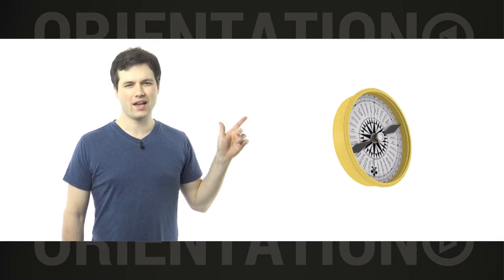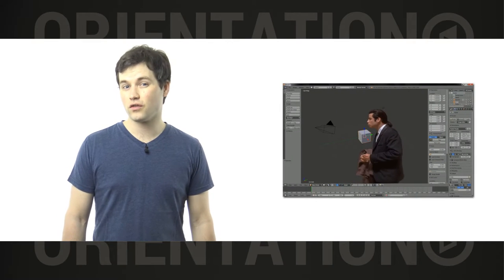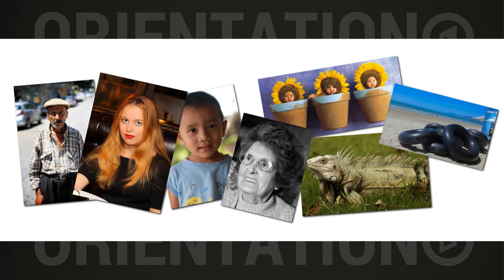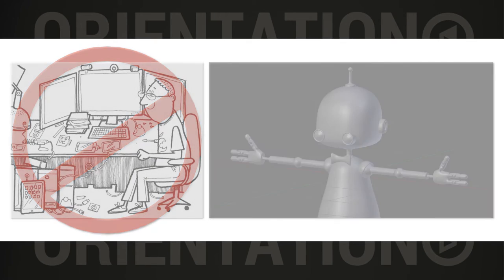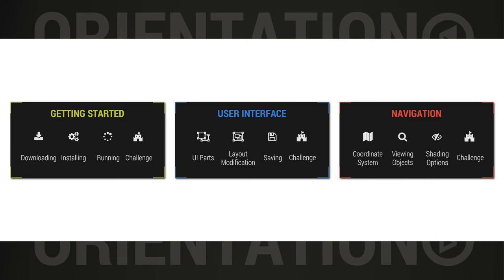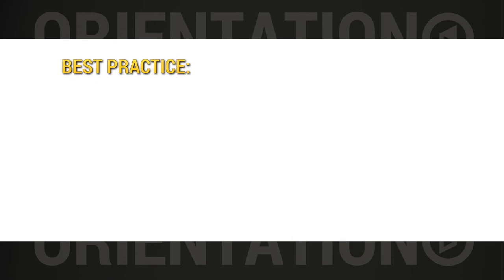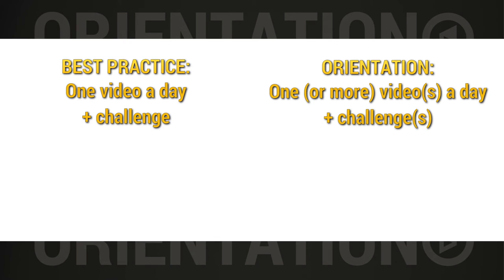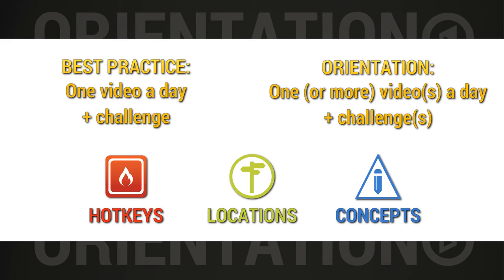Blender Orientation: Series Overview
If you interested in learning CG, here you'll learn what to expect from the orientation video series; a set of 12 videos which will show you the ropes of Blender, an open-source 3D content creation suite.